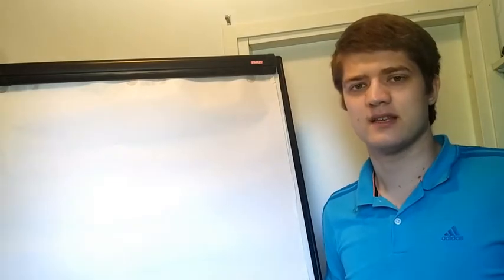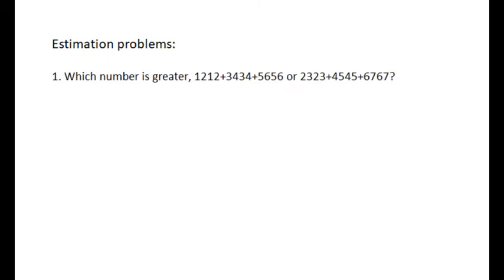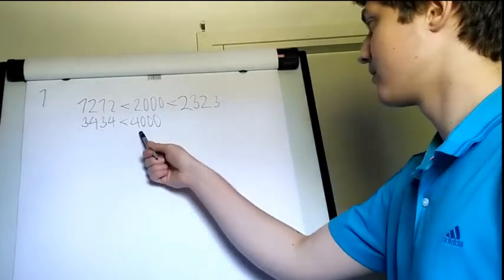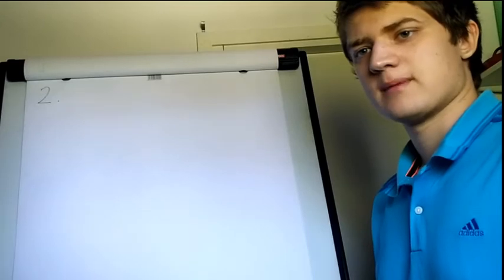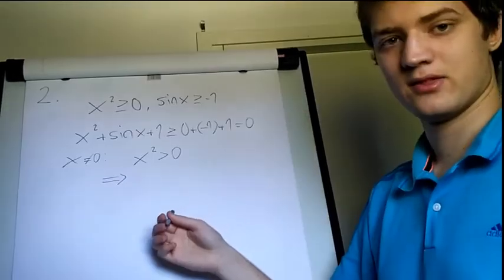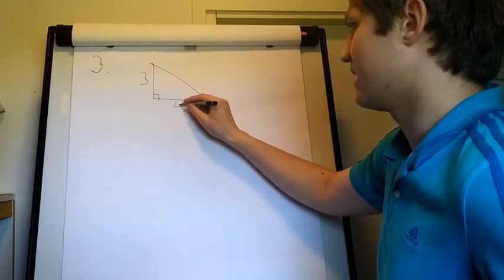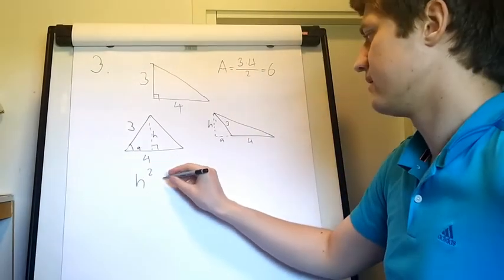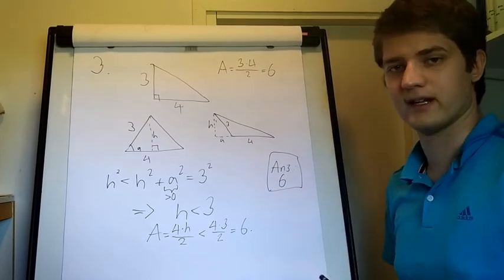Estimating expressions, part 1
This video introduces a common problem solving technique that bases on estimating complex expressions upwards or downwards into numbers or simpler expressions. The technique is useful in proving inequalities that you need for solving a math problem.

If an alternative solution to a problem comes to your mind, do mention it in the comments!